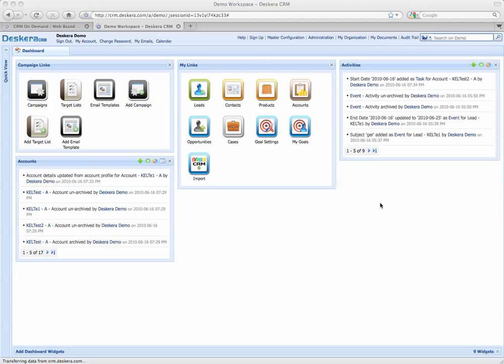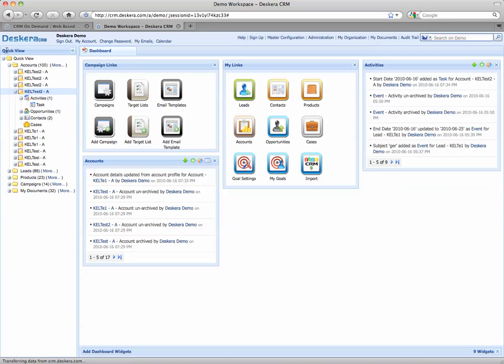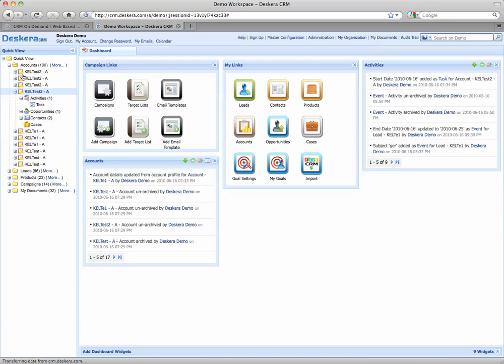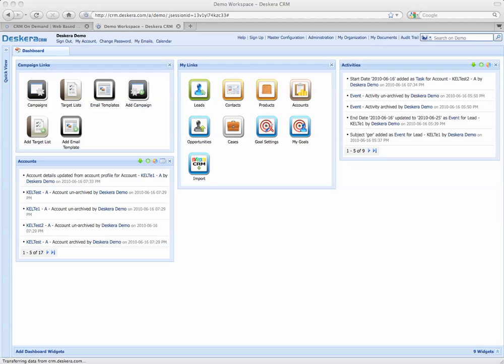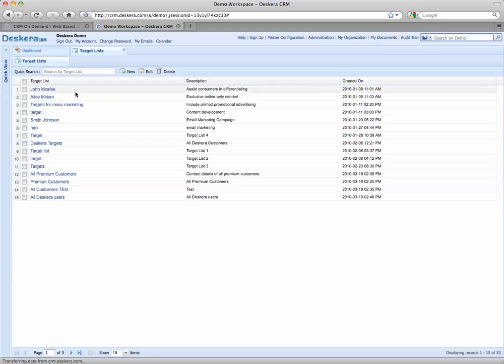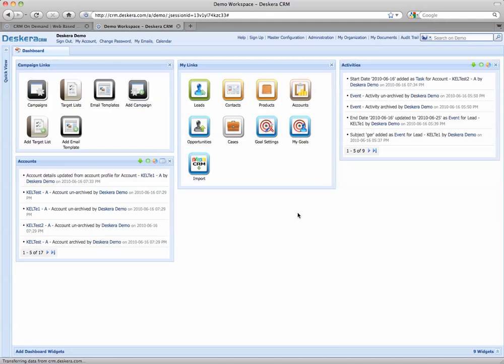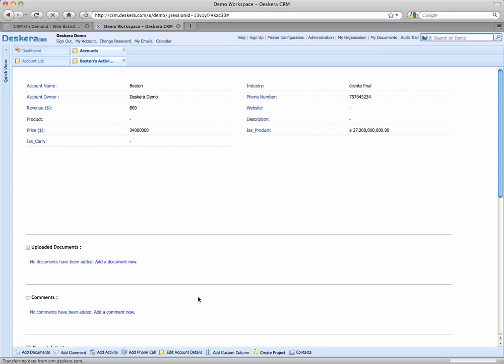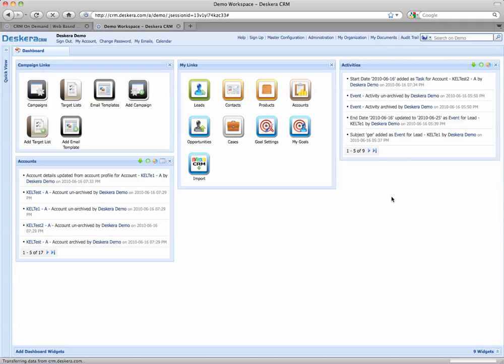Deskera CRM Demo - Overview of CRM Module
This video is an overview of Deskera's CRM Module.